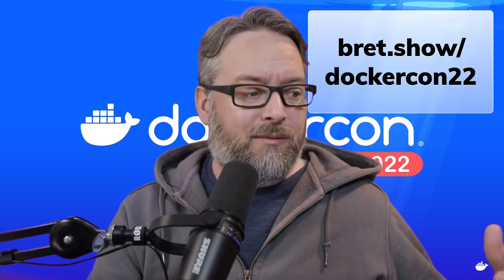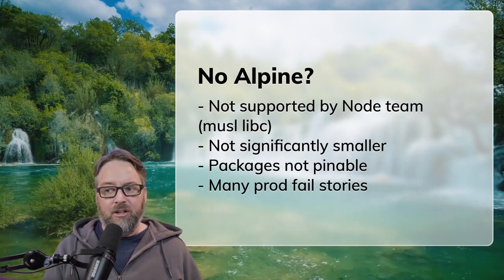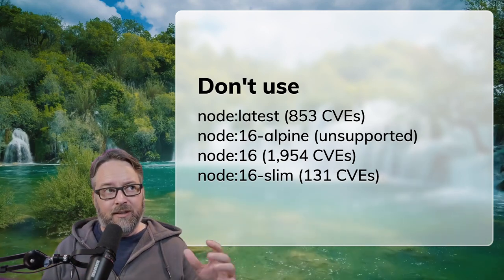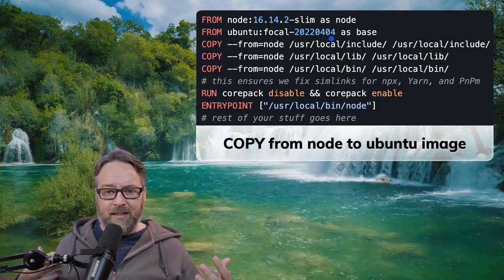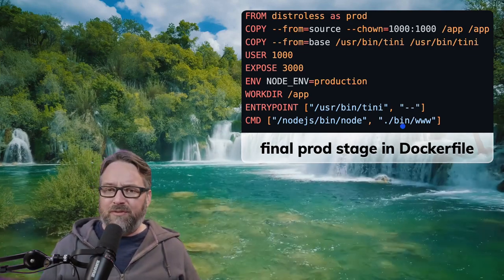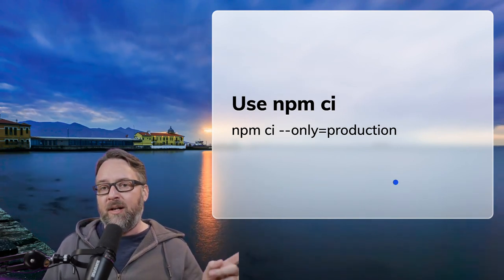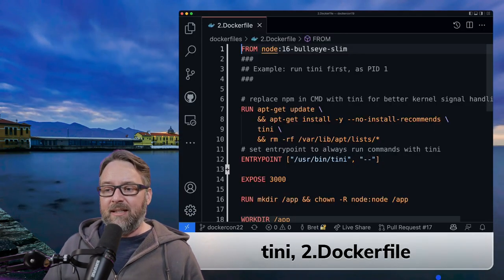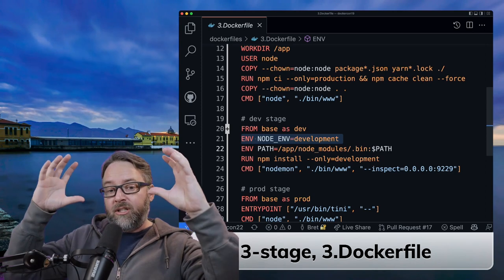Node.js Rocks in Docker, 2022 Edition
Let’s see how Node.js and Docker work together with Bret Fisher! Download Docker Desktop here and try it for yourself

Learn the best practices of managing Node.js and JavaScript projects when developing, testing, and operating containers. This talk will take you on a journey, starting with local development of Node.js-specific projects and how to optimize your Docker Desktop and Docker Compose configs to get the best of both worlds with Node.js and Docker. Then you'll see examples of optimizing your builds and testing of Node.js. Finally, you'll get some examples around Node.js in production, and how you can optimize your cluster updates for zero-downtime scenarios.

Node.js apps rock in containers, so come join Bret for a fun ride through the best parts and learn solutions for the problems that you'll need to solve along the way.

• Speaker:
Bret Fisher, Docker Captain